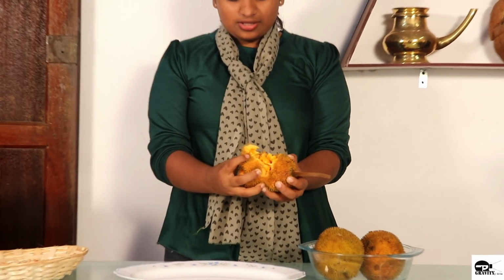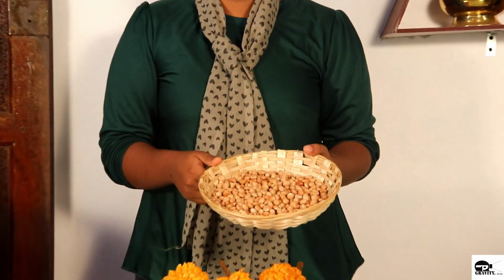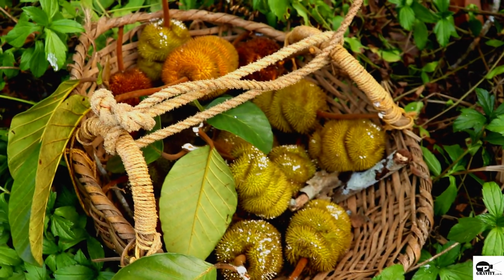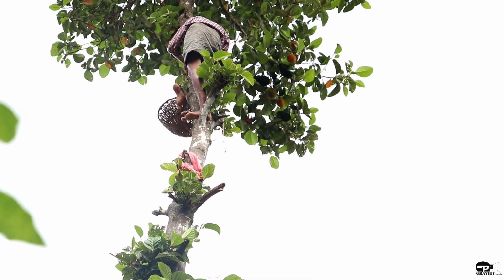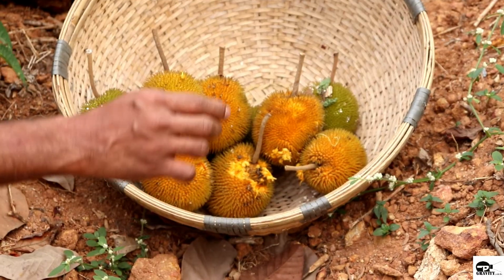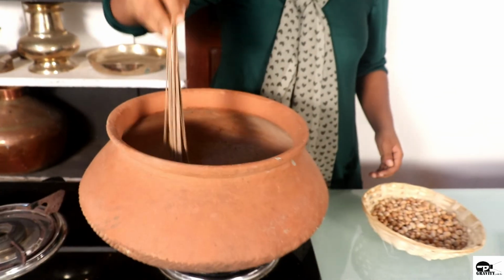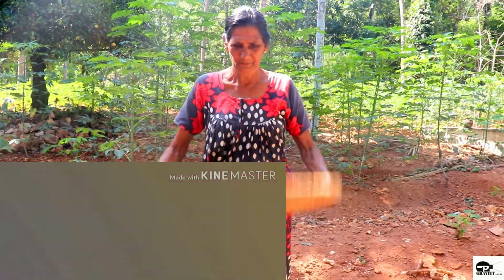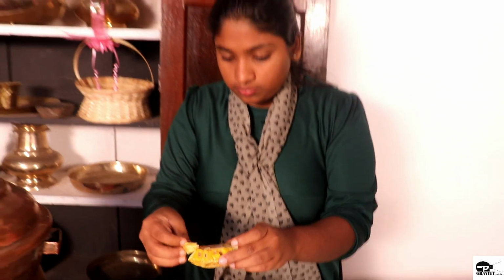Natural Wild Jackfruit - Village Special (Wildlife)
Organic wild jack fruit

In this video, I want to show you all about wild jackfruit from a village near me and all the ways to eat it so enjoy

Wild Jack is an evergreen tree, up to 50 m high, bark 10-15 mm thick, surface dull grey-brown, smooth, warty, exfoliations thin, peeled surface red, fibrous; blaze creamy turning to pinkish-yellow; exudation milky white, sticky, branchlets hairy. Leaves are simple, alternate; stipules up to 4 cm long, lateral, densely tawny bristly; leaf-stalk 1-3 cm long, stout, hairy; blade 13-25 x 7.5-15 cm, broadly ovate, obovate or elliptic, base pointed, blunt or round, tip somewhat pointed or very shortly tapering, margin entire, wavy, leathery, hairless above, hairy-velvet-hairy beneath; lateral nerves 6-12 pairs, pinnate, prominent. Flowers are unisexual, minute, yellowish-green; male in leaf-axils, drooping, in narrowly cylindric spikes up to 15 cm long; tepals 2, united below; stamen 1; anther protruding, ovate, bracteoles chaffy; female flowers in in leaf-axils ovoid spikes; perianth tubular, confluent below with the receptacle; ovary superior, straight, ovule drooping; style protruding; stigma undivided. Fruit is fleshy multiple fruits (like mulberry), 6-7.5 cm across, spherical or ovoid, echinate, yellow when ripe, the spines cylindric, straight, bristly, perforated at the tip for the thread-like style; seeds 16-18 mm long, ovoid, white. Wild Jackfruit is endemic to the Western Ghats and is found in its evergreen forests.